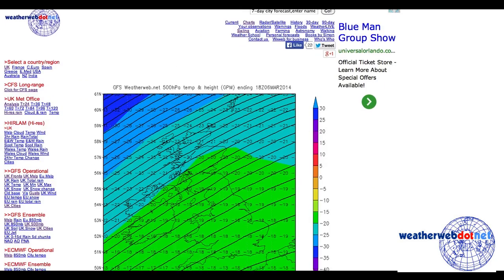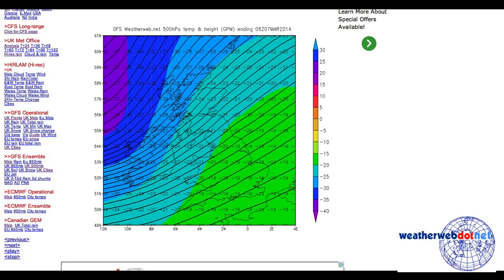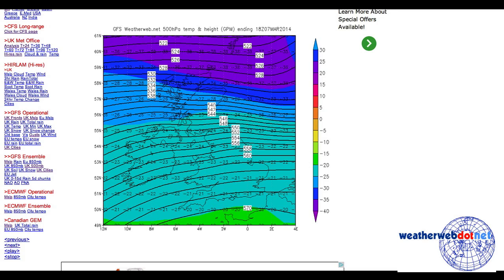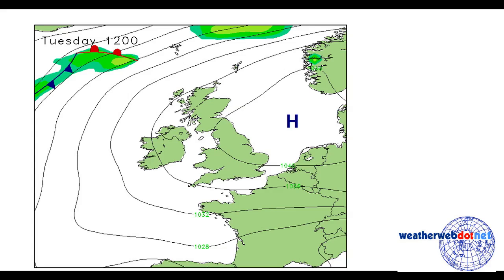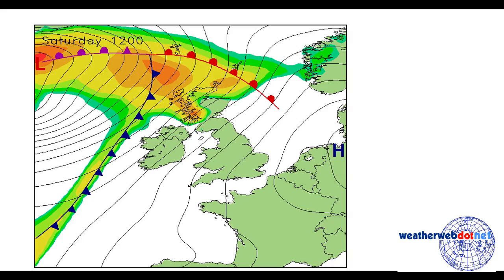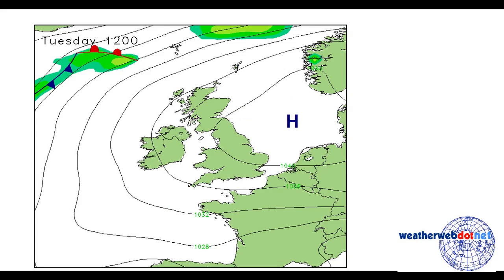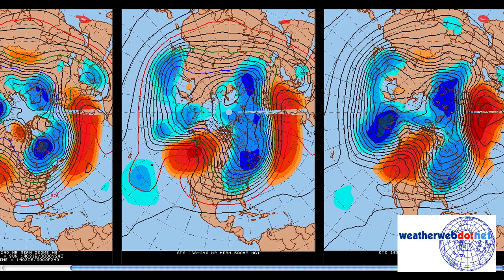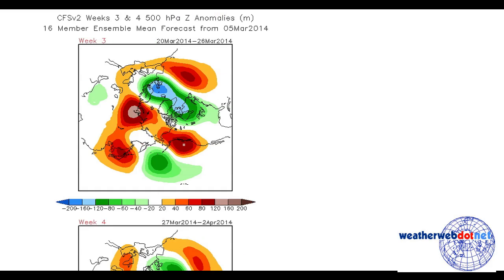Thursday's Look Ahead - Snow & troughs, highs and dry